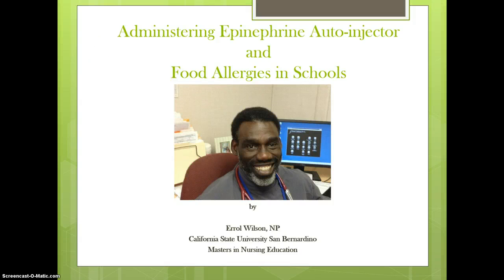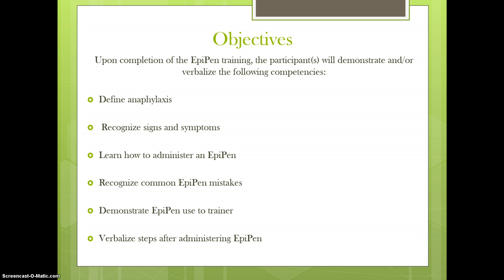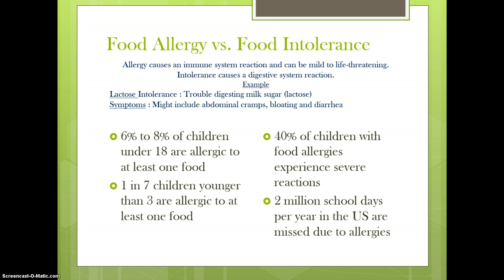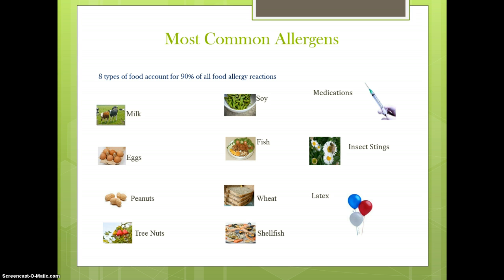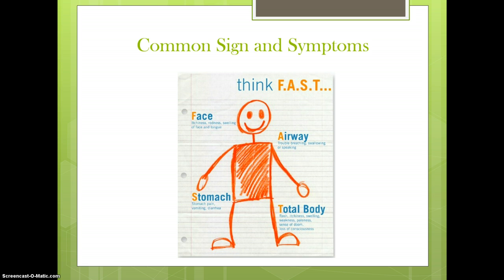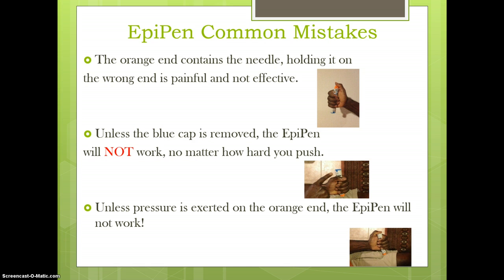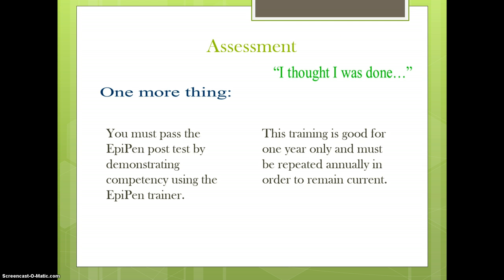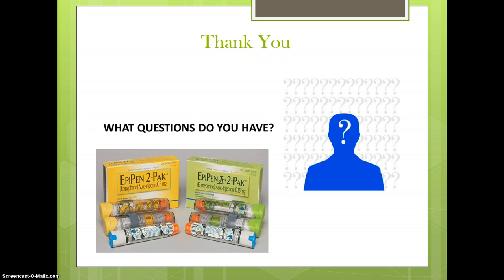Administering EpiPen Auto-injector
This is a training session for preschool teachers, administrators, and staff of the Coachella Valley Unified School District.